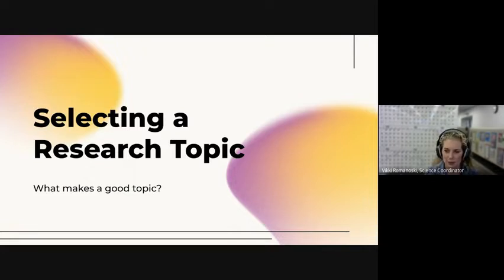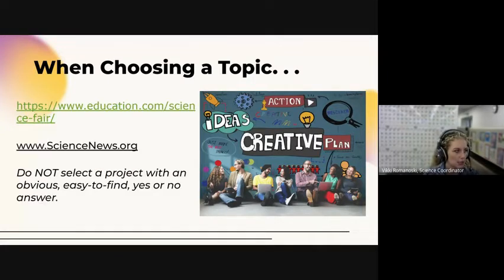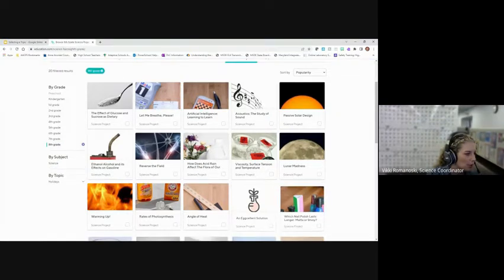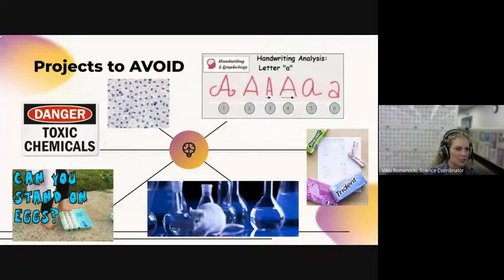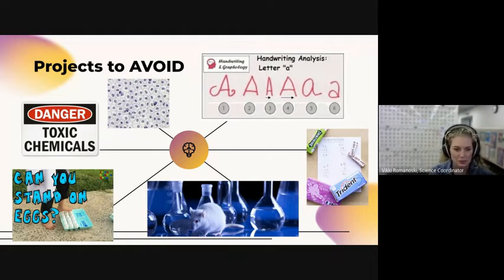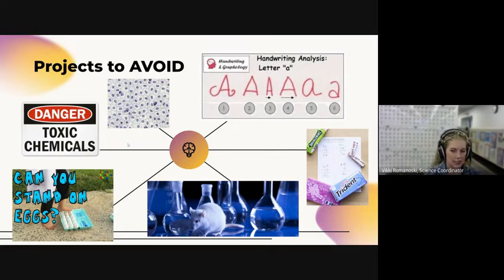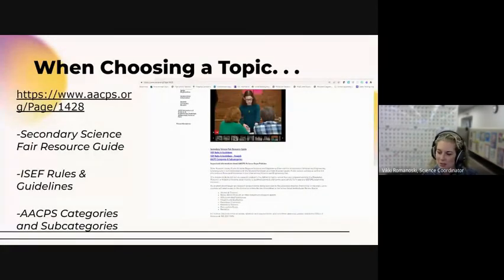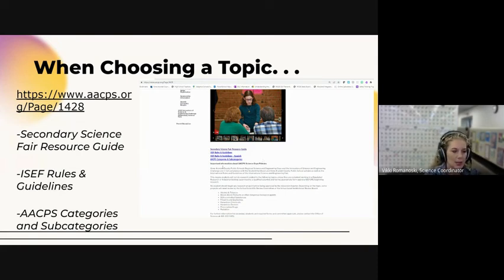Selecting A Research Topic for Science Fair